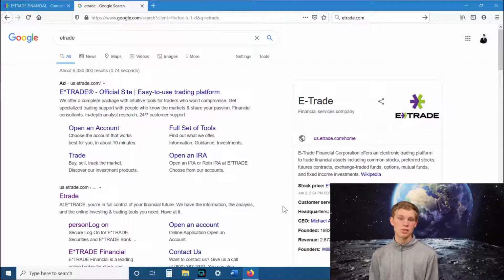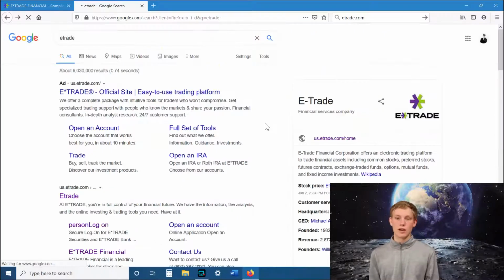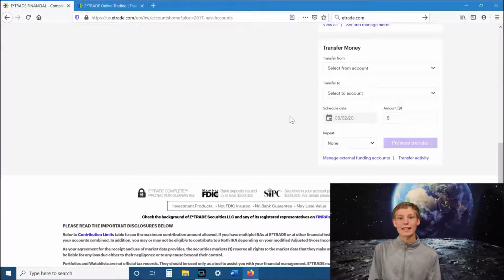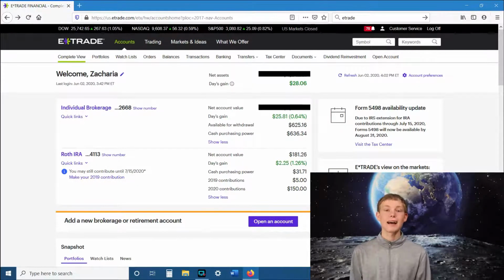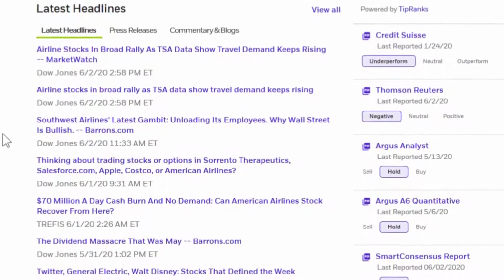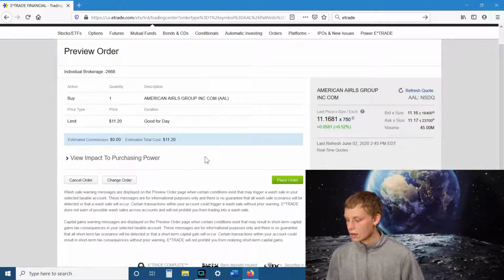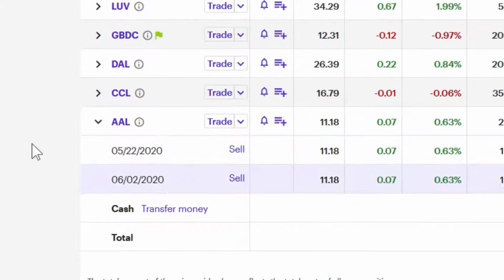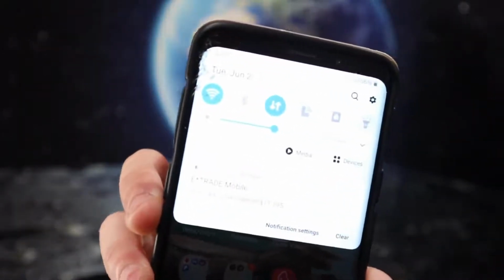How to PERFORM at trading stocks for beginners !!!!!!!!!